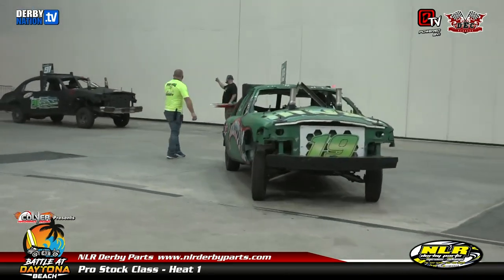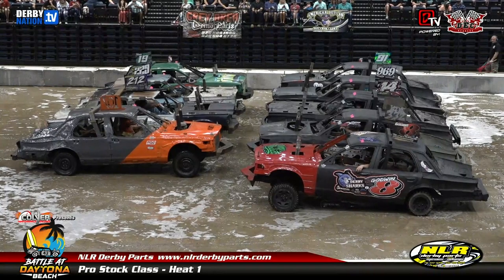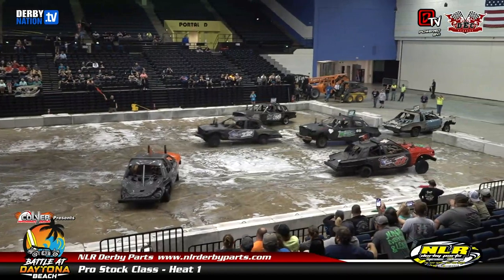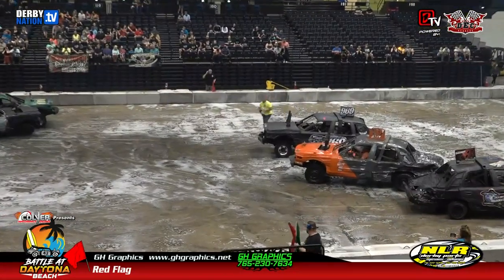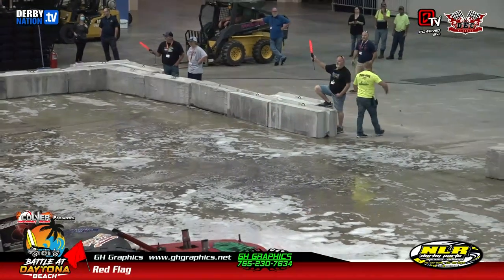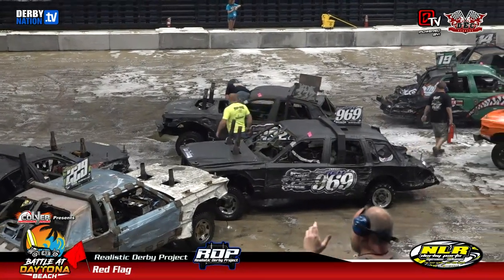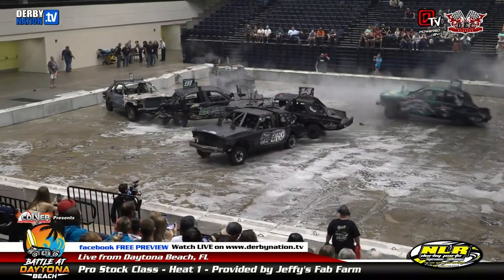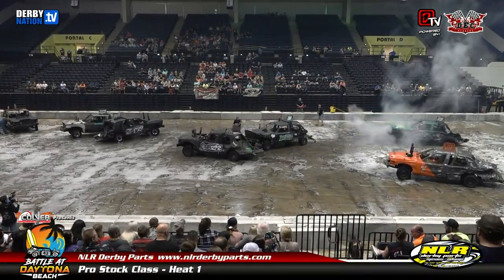Battle at Daytona Beach 2022 - Facebook Live Look-In Dec. 31st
Check it out! Battle at Daytona Beach 2021, December 31st, it's the Facebook Live Look-in of the Pro Stock Class Heat #1 from the Ocean Center in Daytona, Florida!

Chapters
0:00 Start
1:10 Cars Rolling In
4:15 Green Flag
5:33 Red Flag
6:33 Green Flag
9:41 Red Flag
10:57 Green Flag
11:57 Red Flag
13:10 Green Flag
14:52 Red Flag
16:32 Green Flag
20:45 End
22:20 DTV Content